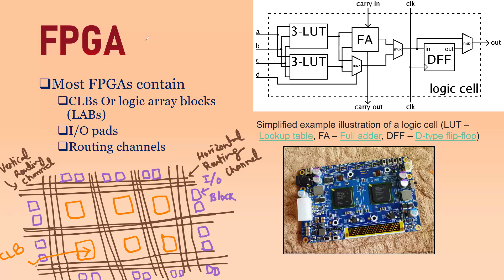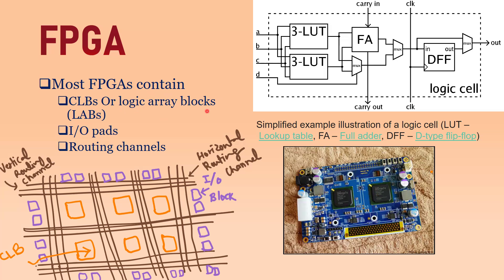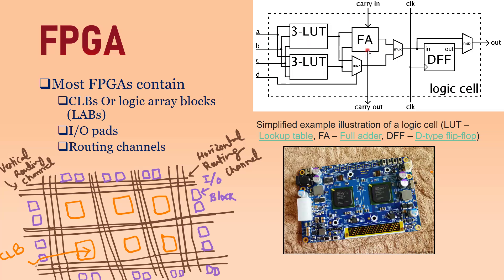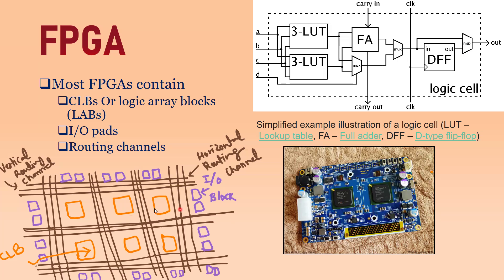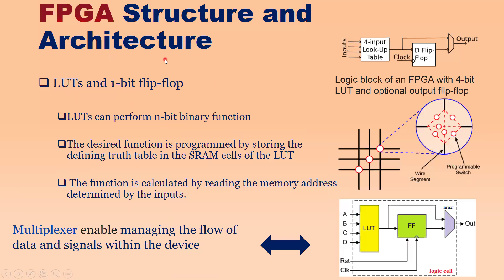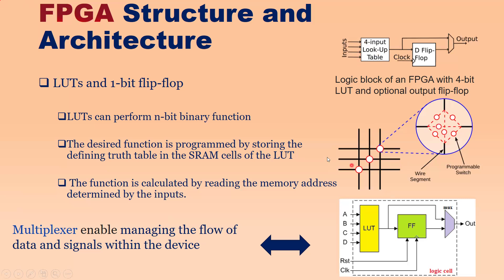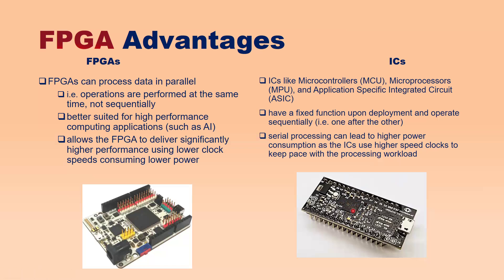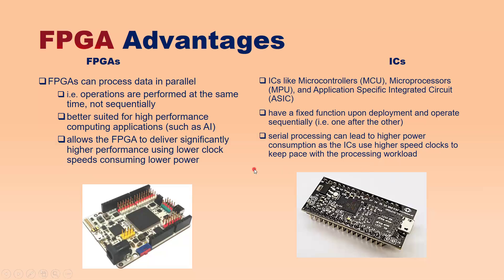What's Inside The FPGA?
Lets have a look at the internal architechture of the FPGA programable chip. FPGA internally has CLBs or logic array blocks. Each logic block contains LUT (look-up Table) , memory (1-bit flip-flop) and additional circuit such as mulitiplexer. These elements enable program and reconfigure the FPGA via routing channnels. We also explore other components of FPGA such as I/O blocks, USB controllers, memory, and clock generator.